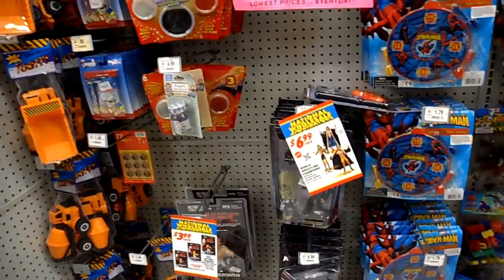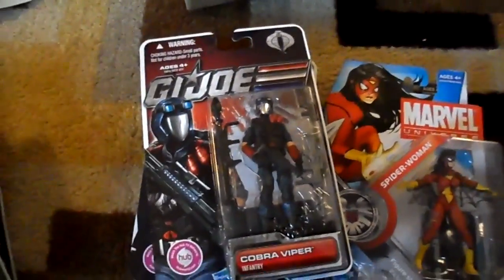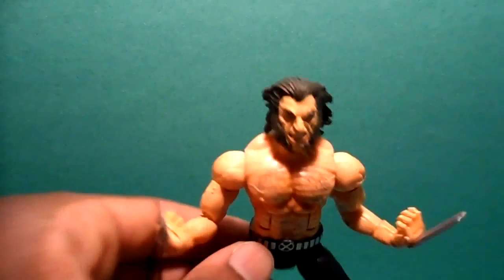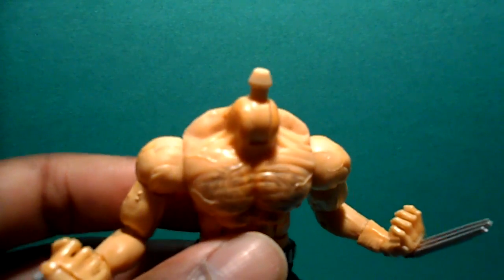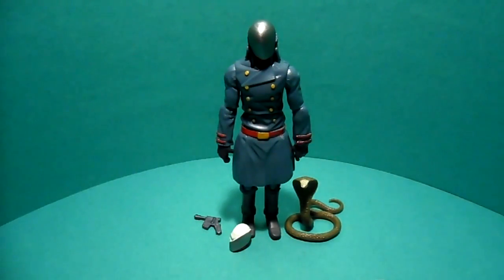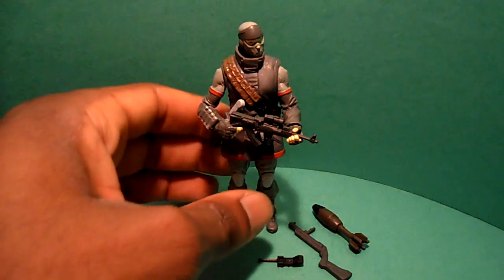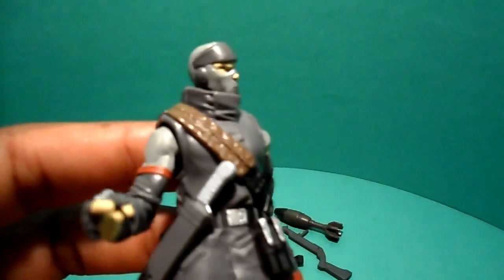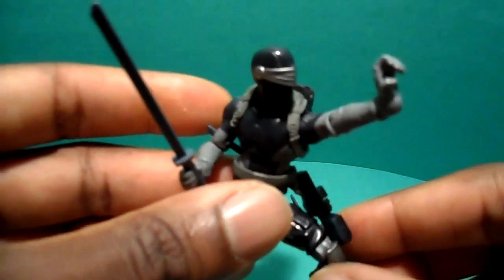ACBA MTIT Episode 40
Episode 40 of Articulated Comic Book Art Mean Time inbetween Time. The Art of Display Art.